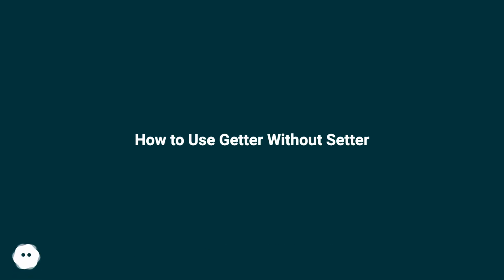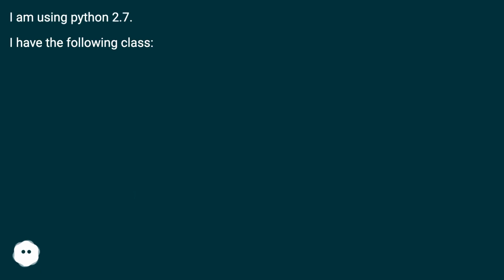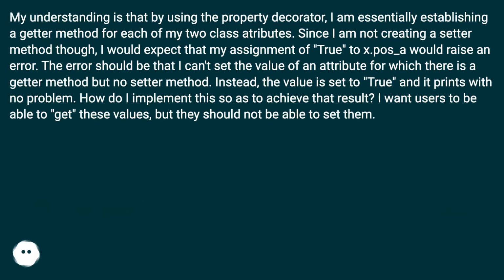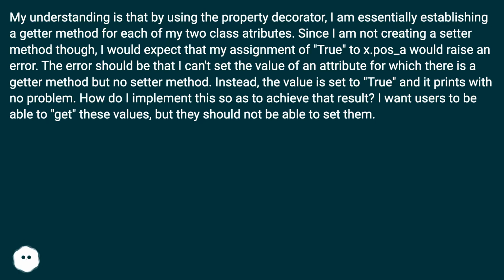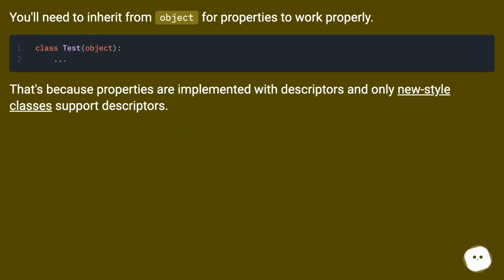How to Use Getter Without Setter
Chapters
00:00 How To Use Getter Without Setter
00:52 Accepted Answer Score 7
01:06 Thank you